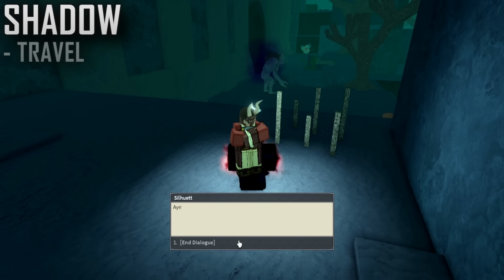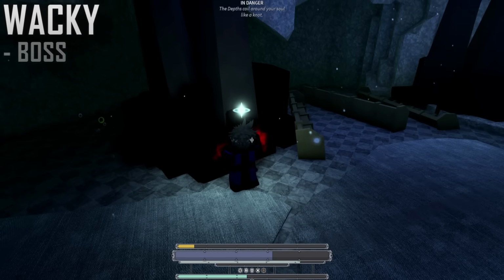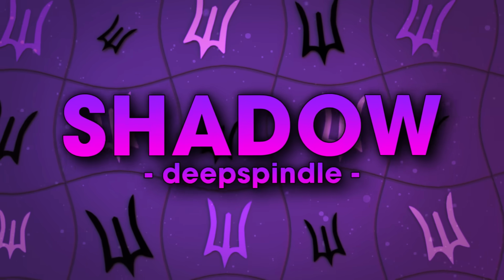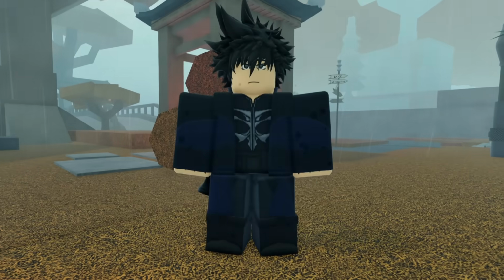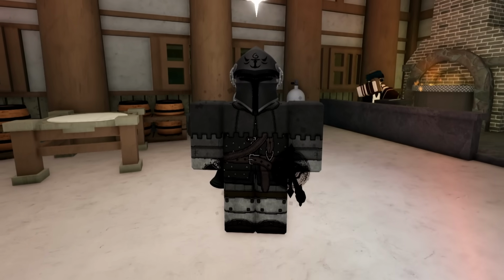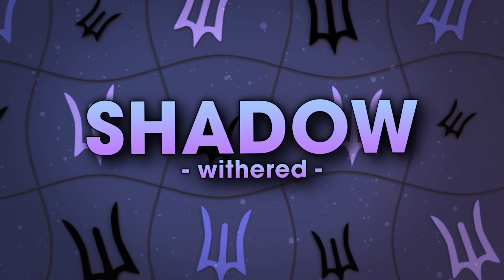LEGENDARY DEEPSPINDLE SHOWCASE! (WEAPON + ARMOR) | Deepwoken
The Dark Deepspindle Awakens in Deepwoken's Depths!

0:00 Intro
1:20 Darkspindle Weapon
1:50 Weapon M1s
2:06 Armor Synergy
2:28 Criticals
3:40 Synergy
4:00 Outro